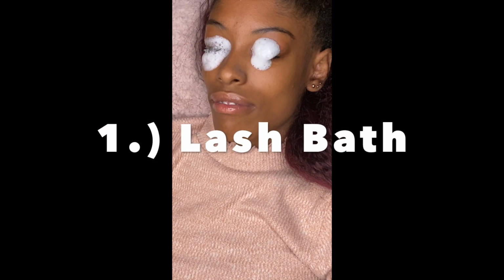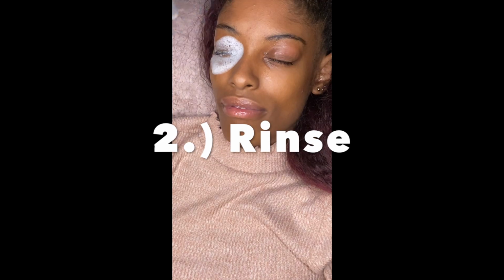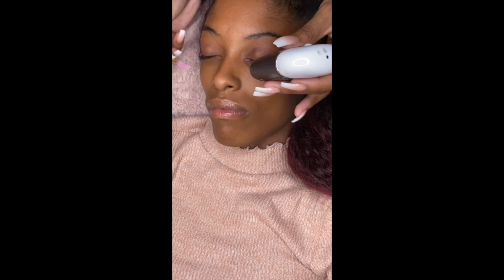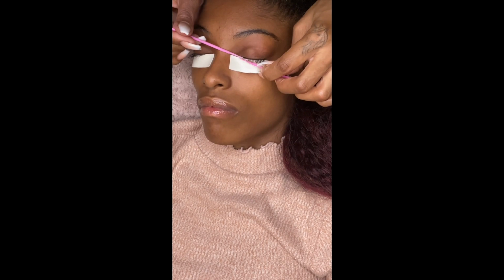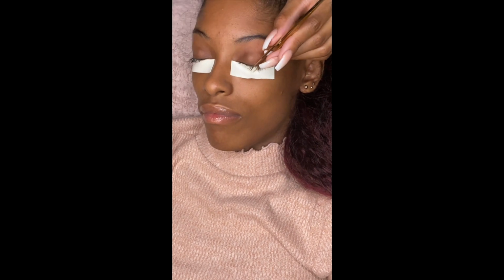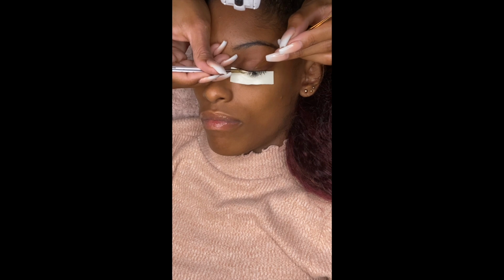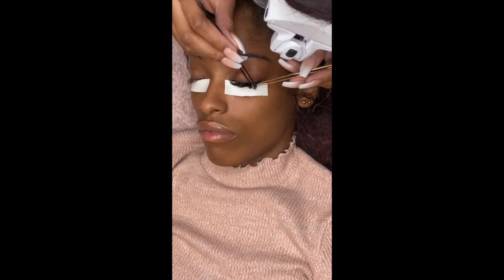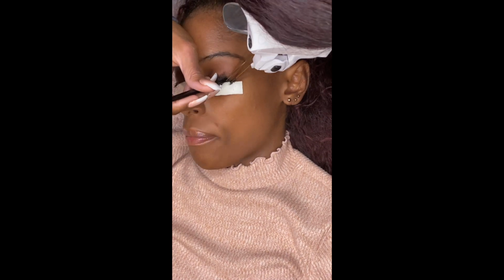How To: Volume Lash Extensions!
Welcome to my intro to volume lashing! In this video I show how to properly start every lash extension set! This is my first of MANY lash vids to come!

Products:

Amazon-
Prolong Lash Cleaner
Microfoam Tape
Mount Dog 14" Ring Light
Massage Table
Stacy Lash Evolution Adhesive
Microfiber Brushes
Mascara Wands
Handheld Fan

Ruthie Bell-
Curved Tweezers
Straight Tweezers
Superbonder

Lash Box LA-
Primer